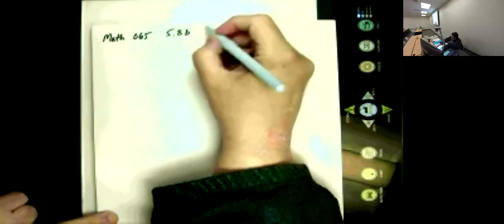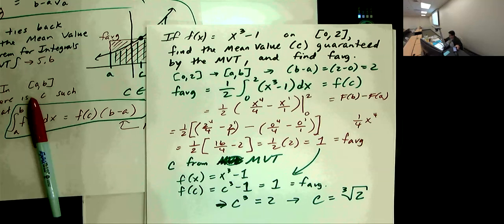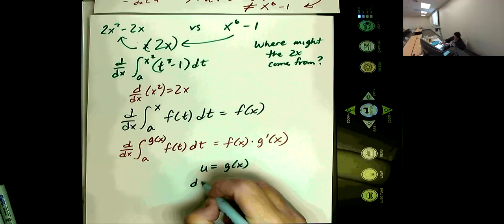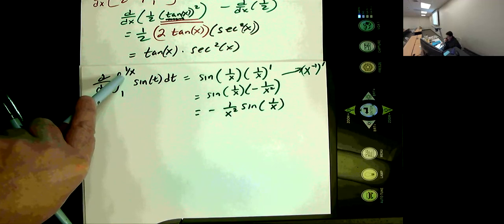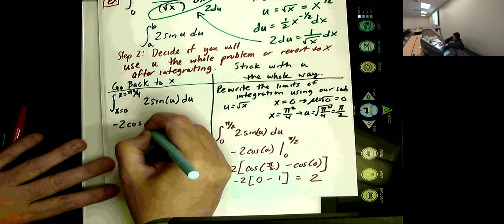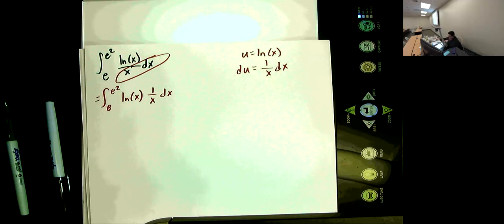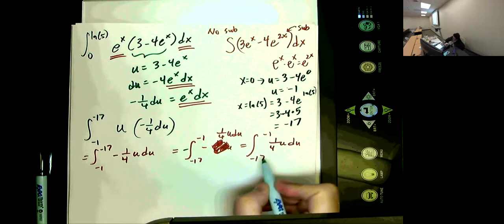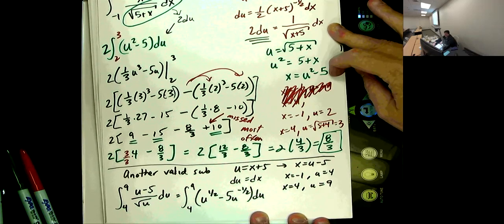Math 065 Day 27 Fall 2023 Last Lecture, Definite Integrals with U Subs and Function Limits